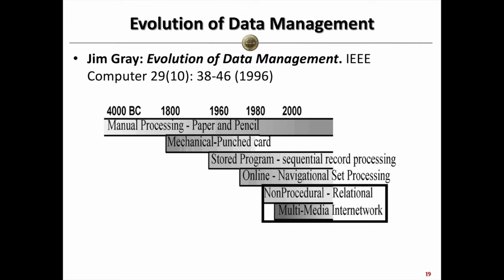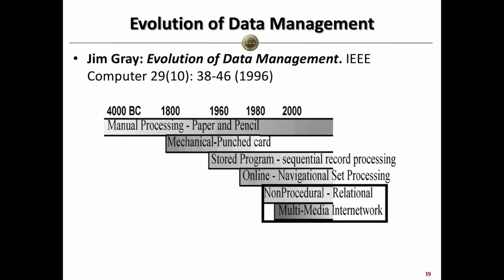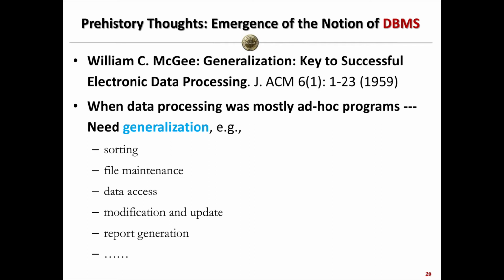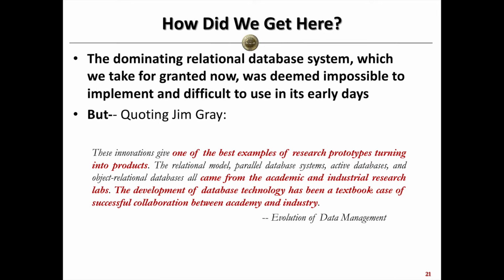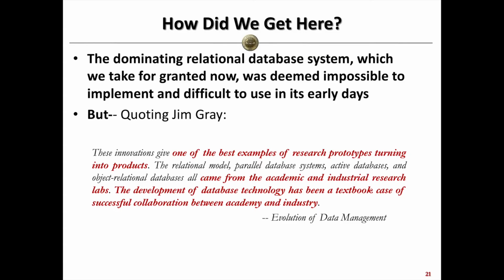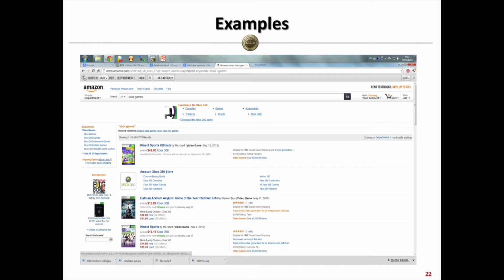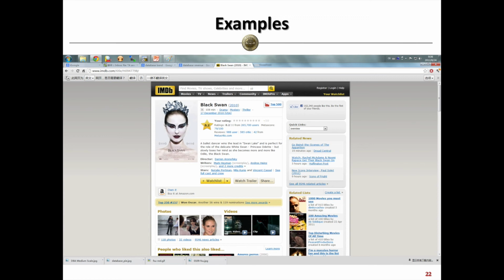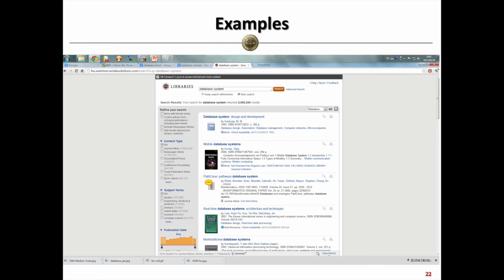Introduction Part 8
This video introduces the history of database management system.